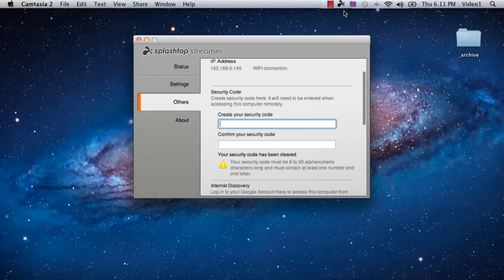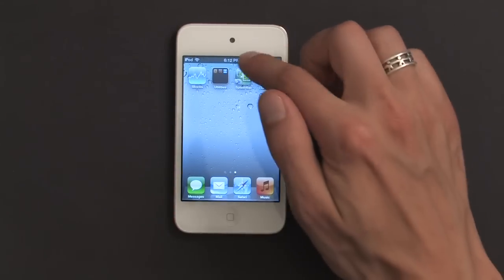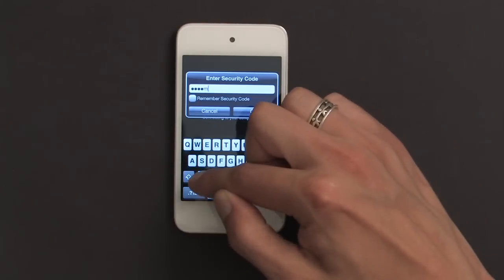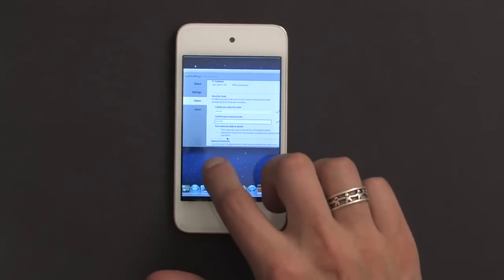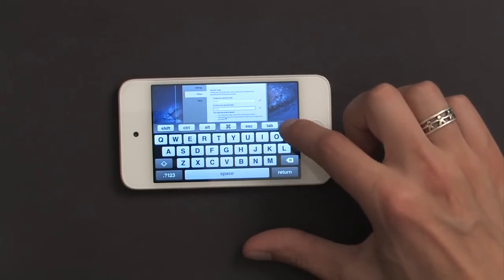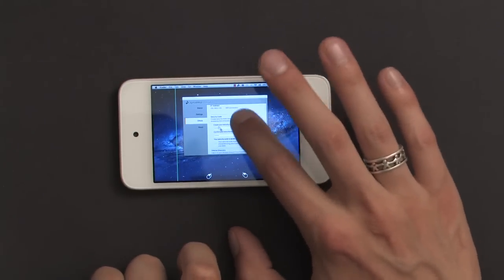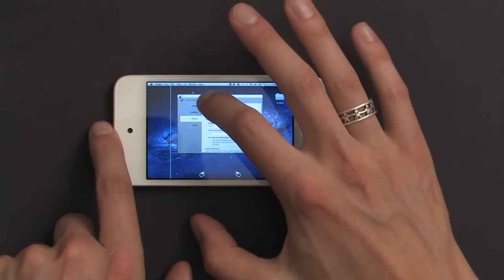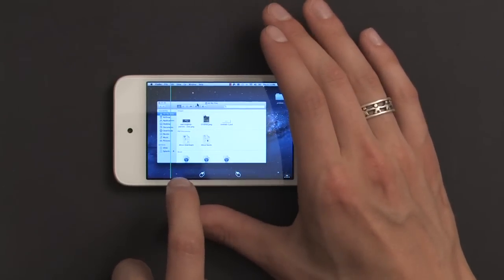The Requirements to Get a Splash Top on an iPod Touch : iPod Touch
Getting a splash top onto an iPod Touch has a few key requirements that you're going to want to be aware of. Find out about the requirements to get a splash top on an iPod Touch with help from an expert in Apple retail in this free video clip.

Series Description: Apple's iPod Touch remains one of the dominant media players and personal data assistants on the market today. Get tips on how to work your iPod Touch with help from an expert in Apple retail in this free video series.